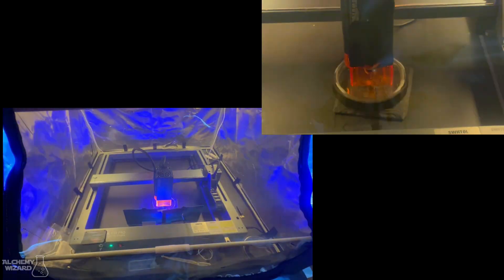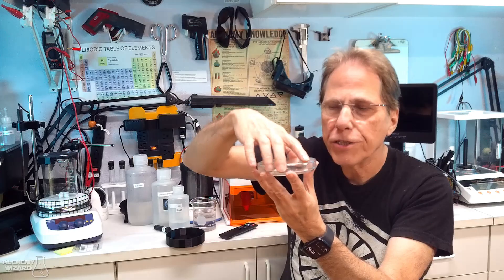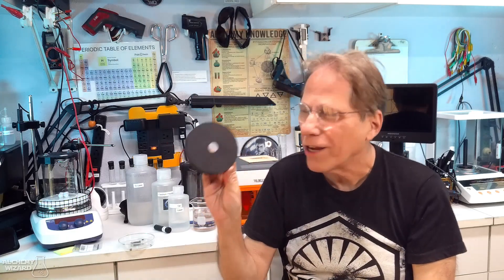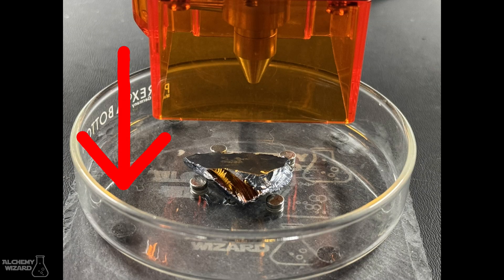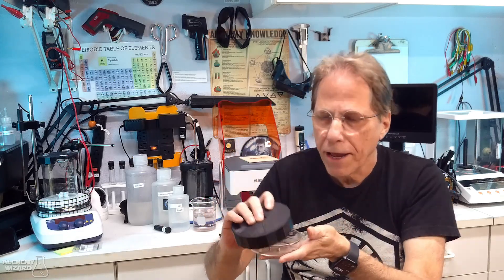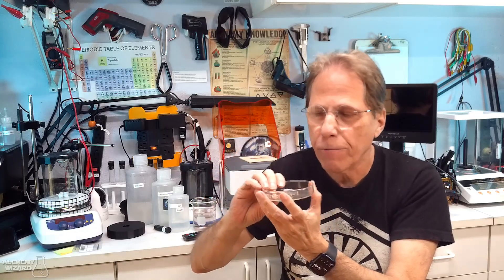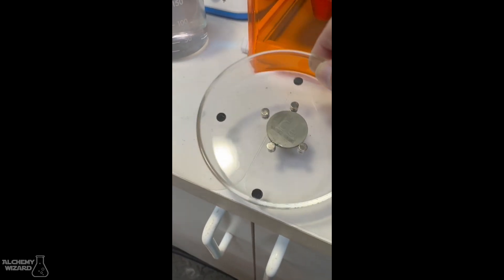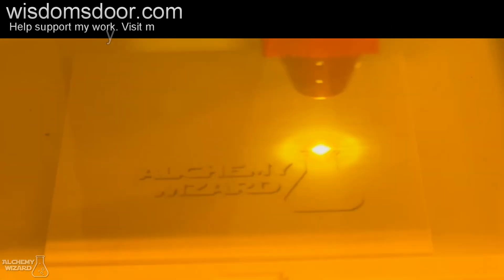Fix for the blinding-blue light when printing Nanoparticles!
How to get rid of the blinding blue light from the laser when printing nanoparticles. How to prevent the sample from sliding in the petri dish.

• Swiitol 18-watt laser shown in the video is no longer available.
• 10-Watt Atomstack Laser Engraver
• 20-Watt Atomstack Laser Engraver
• Laser Engraver Tent
• WAINLUX K10 5W Laser Engraver Machine
• Neodymium Magnets 5 x 2mm

Wisdomsdoor.com Links:
• Visit the NanoStore! Do you want to buy instead of making?